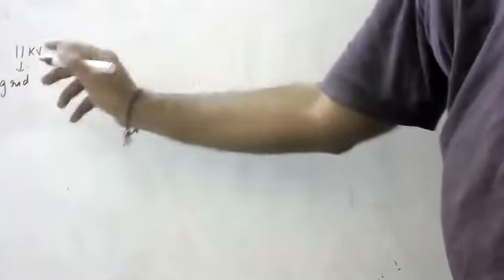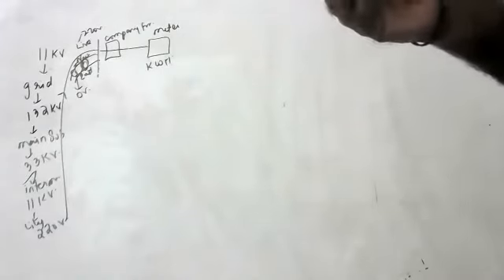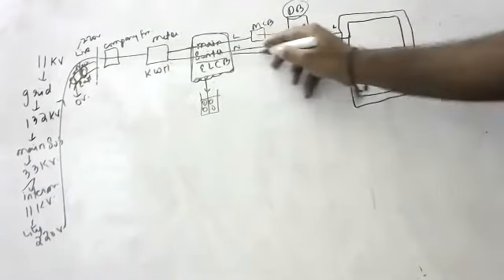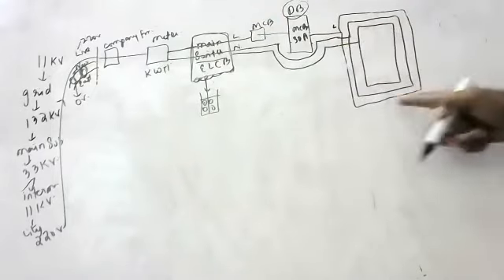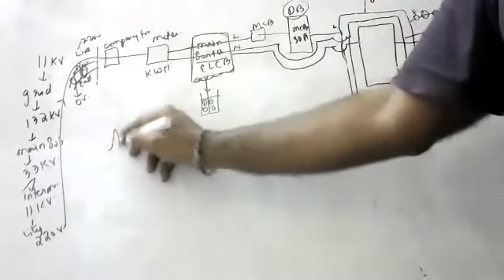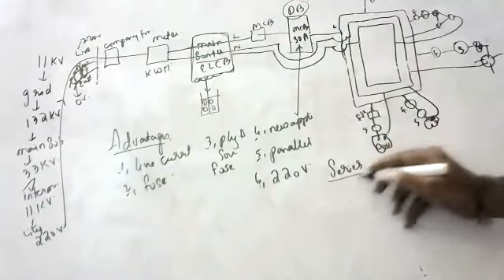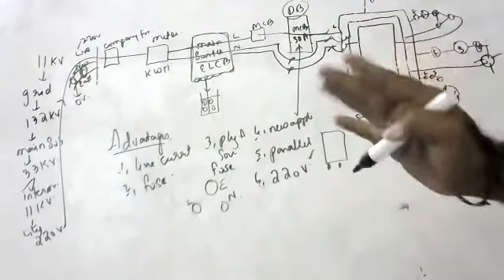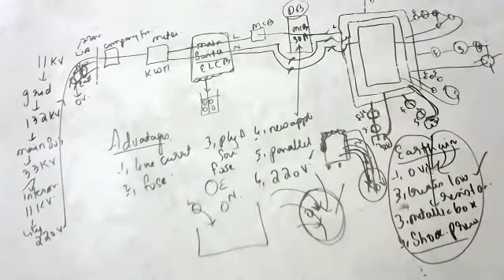ring system of connection with current supply ICSE